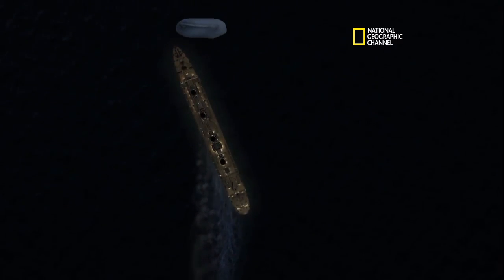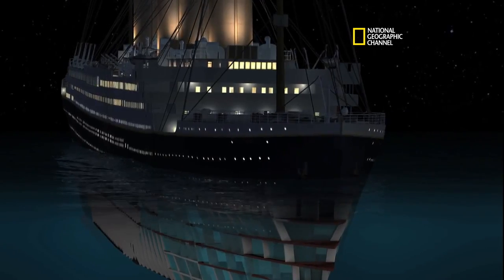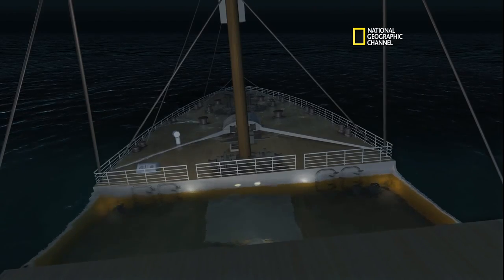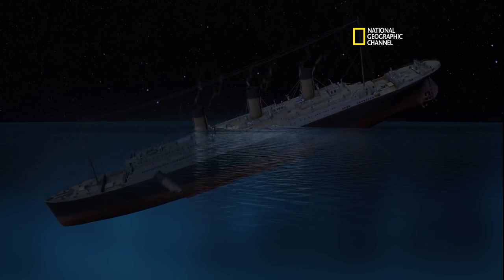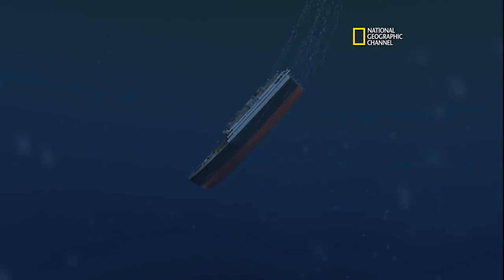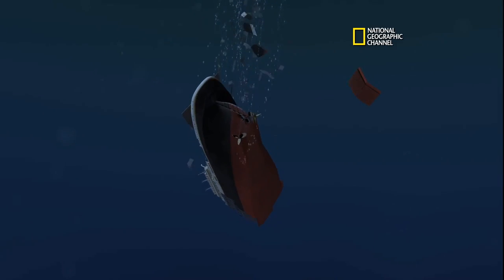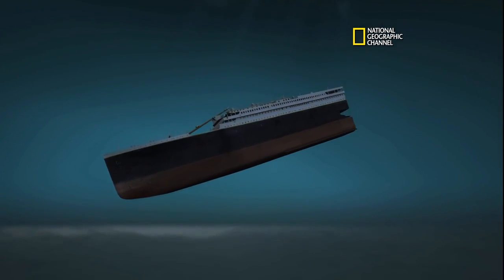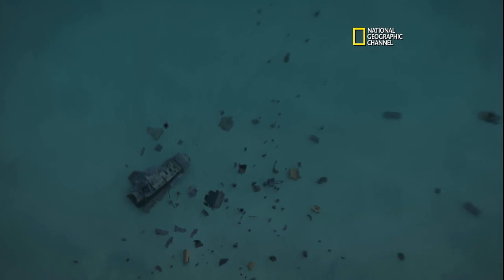Моделювання: приклад моделювання загибелі Титаніка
Моделювання на уроках інформатики: приклад моделювання загибелі Титаніка. Більше для уроків інформатики на сайті Інтерактивні тести для 5 класу Інтерактивні тести для 6 класу